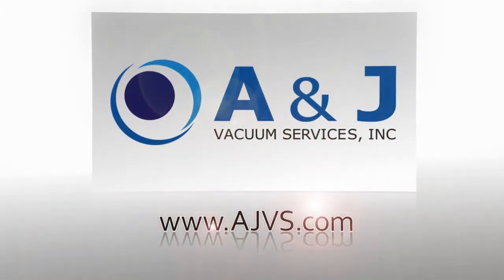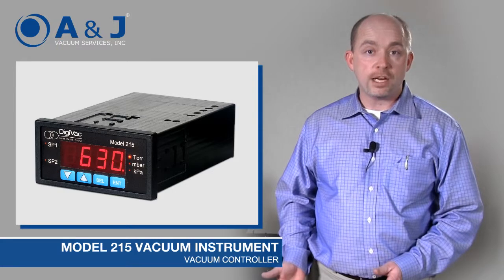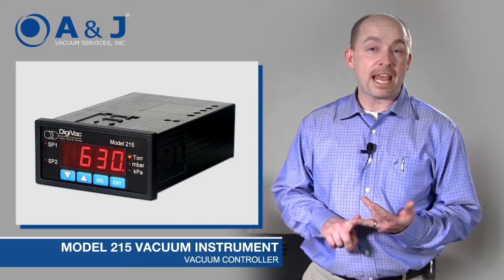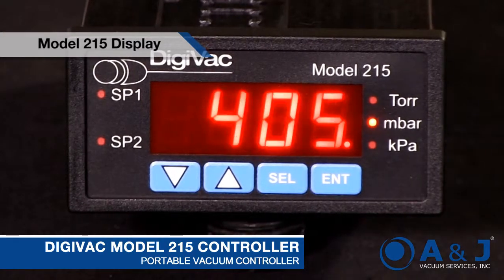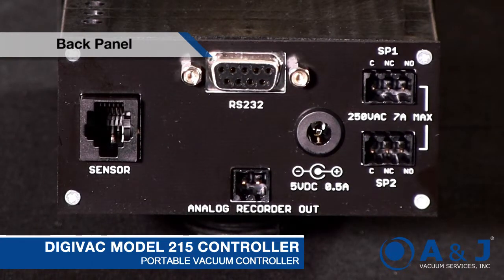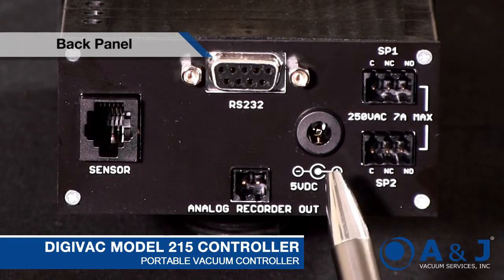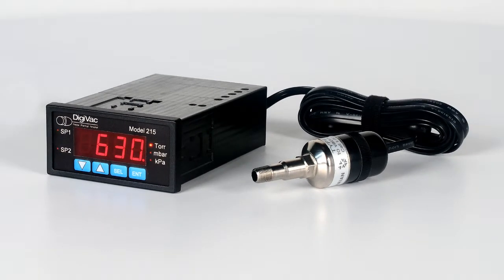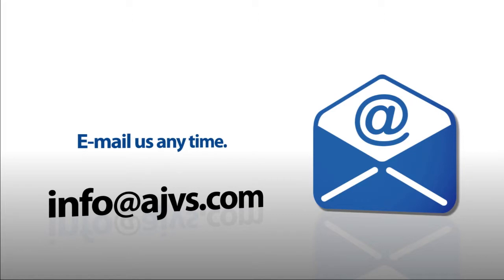DigiVac Model 215 Vacuum Controller